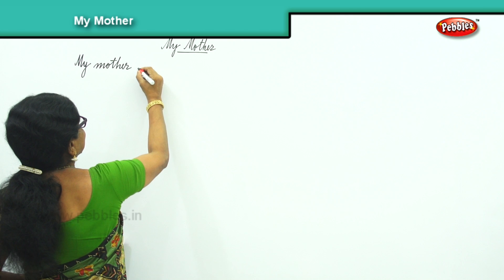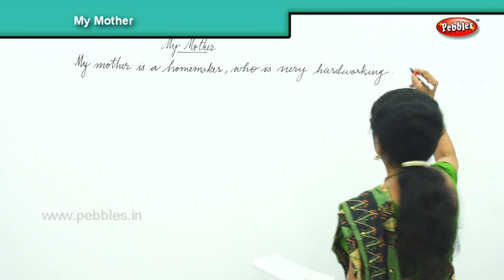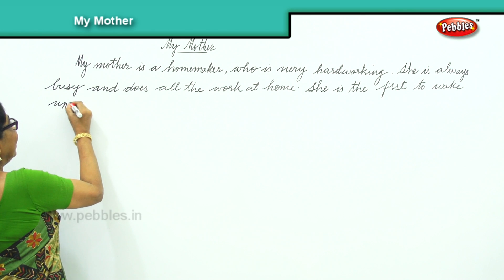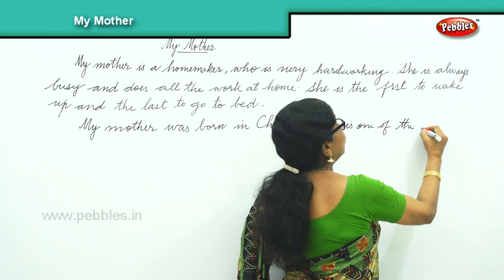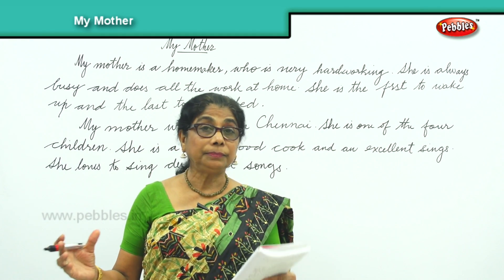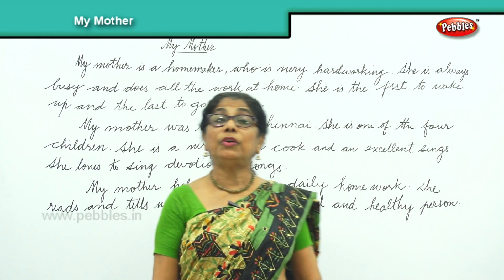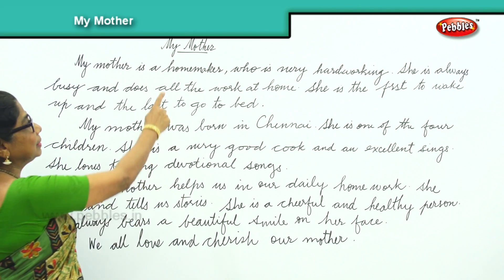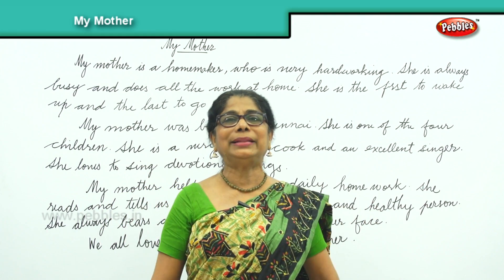How to Write a Paragraph about My Mother in English | Composition Writing | Reading Skills